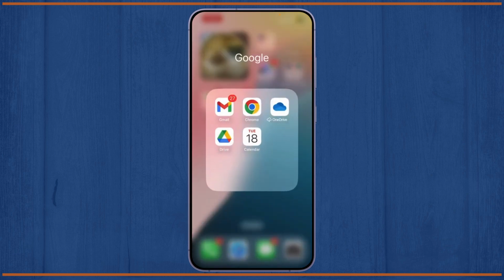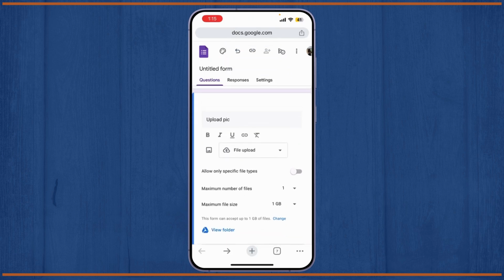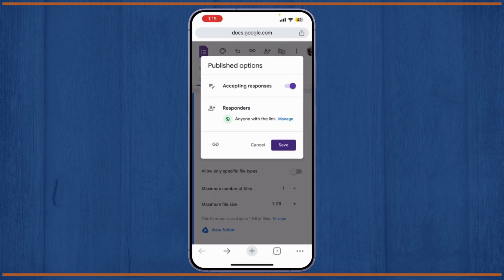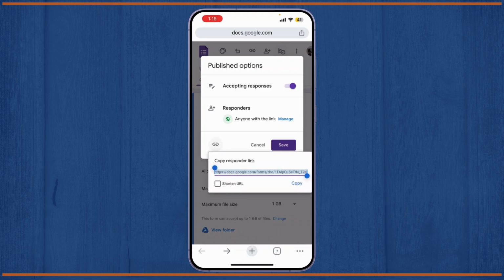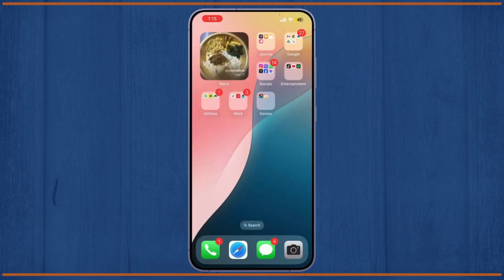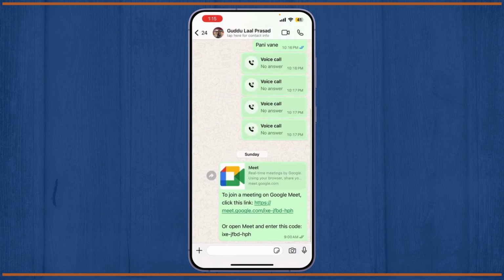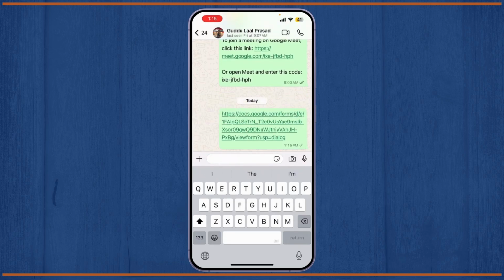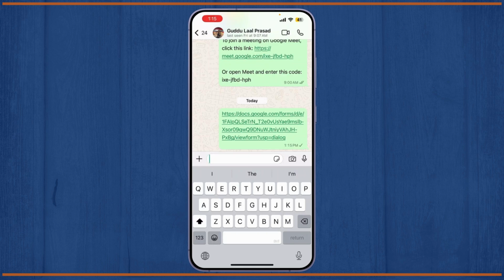How to Send Google Form in WhatsApp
Want to share your Google Form on WhatsApp easily? This video will guide you through the steps on how to send a Google Form in WhatsApp quickly and efficiently. Whether you're wondering, "How do I share a Google Form on WhatsApp?" or need help with link sharing, this tutorial has you covered. Learn the best way to copy and send your Google Form link to individuals or groups on WhatsApp. Watch now to see how you can send a Google Form in WhatsApp today!

Timestamps:
00:00 How to Send Google Form in WhatsApp
00:06 How to Share a Google Form Link in WhatsApp